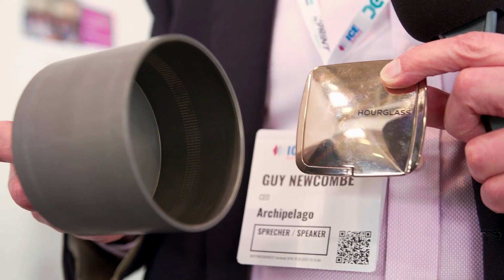In conversation with Guy Newcombe from Archipelago at InPrint 2023